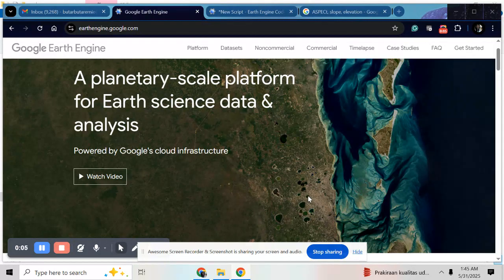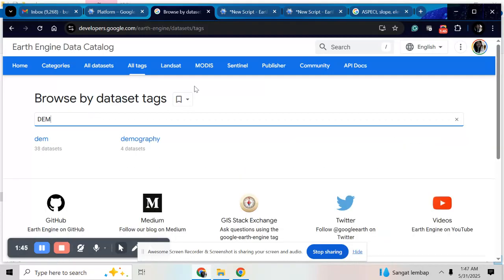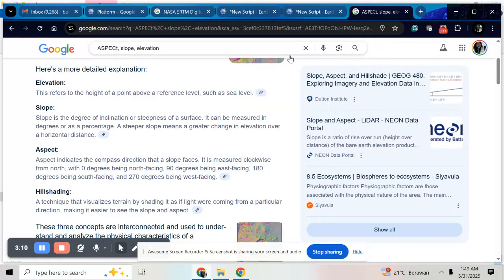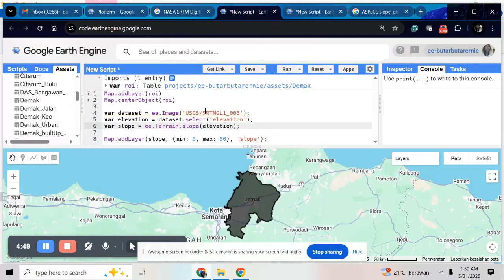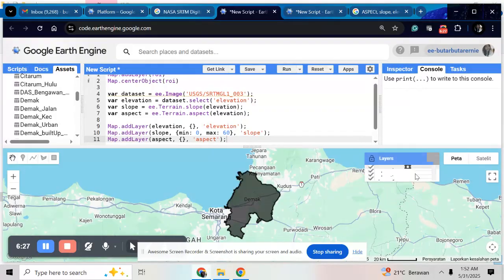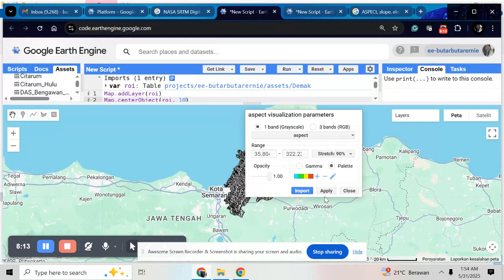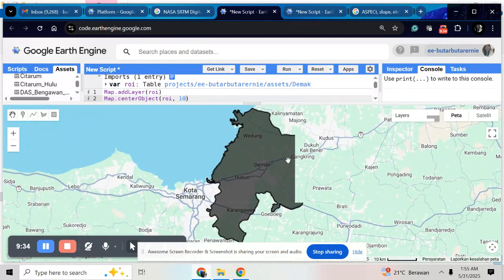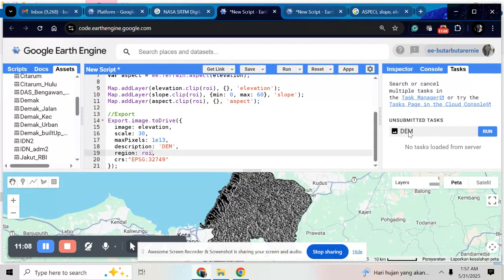Just a Few Clicks! Get 30m DEM from GEE for Free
In this quick tutorial, you'll learn how to easily find and download a 30-meter resolution Digital Elevation Model (DEM) using SRTM data from the Google Earth Engine platform. Whether you're working on hydrology, topography, or any geospatial analysis, this method is fast, free, and accurate!

🔍 What you'll learn:

How to access SRTM DEM data on GEE?

How to export the 30m DEM to Google Drive?

✅ No coding experience? Don't worry! This video guides you step-by-step.

📌 Data used:

SRTM DEM (30m) from USGS/NASA